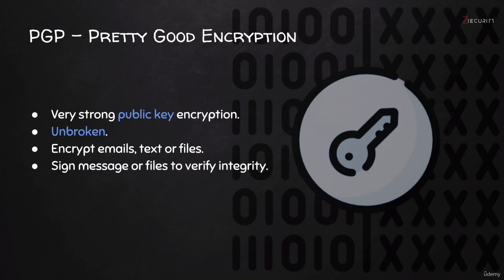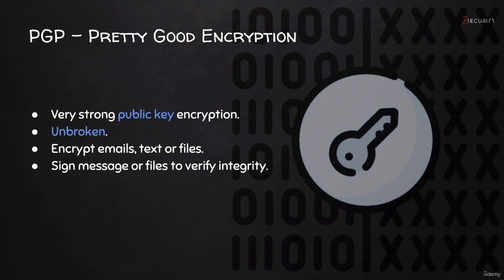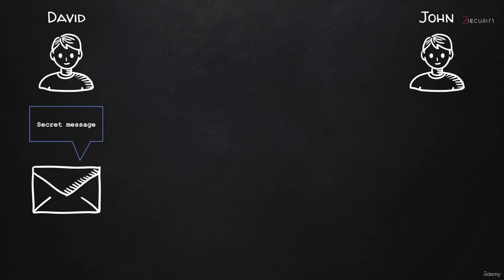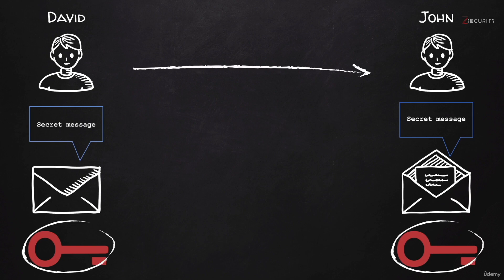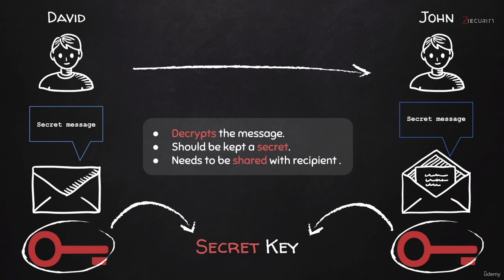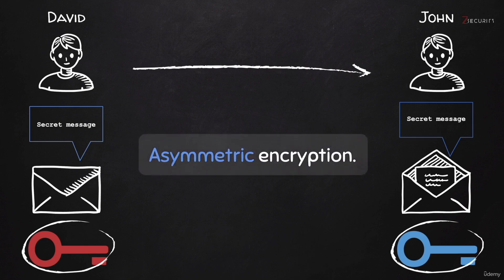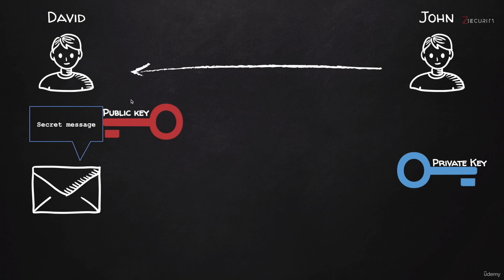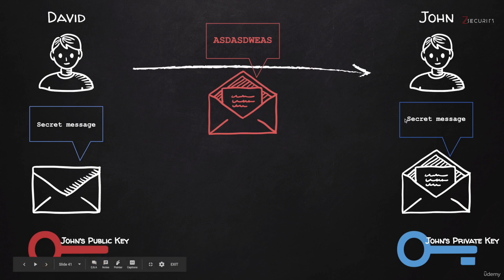48."Secure Your Dark Web Communications: PGP Encryption with Tor Browser"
Unlock the power of PGP encryption to protect your communications on the dark web. In this video, we guide you through using Pretty Good Privacy (PGP) to encrypt and decrypt text files and emails, ensuring their integrity with digital signatures. Learn about symmetric and asymmetric encryption, and see how PGP offers robust security even government agencies can't break. Perfect for those using Tor Browser and exploring dark web sites and deep web search engines.
Timestamps:
0:00 Introduction to PGP Encryption
0:07 Symmetric Encryption Overview
0:18 Asymmetric Encryption Explained
0:40 Benefits of PGP for Dark Web Communication
1:00 Example: Encrypting Messages with PGP
1:30 Ensuring Data Integrity with Digital Signatures
2:00 Using PGP with Tor Browser for Maximum Security
Secure your online presence and keep your communications private on the dark web.